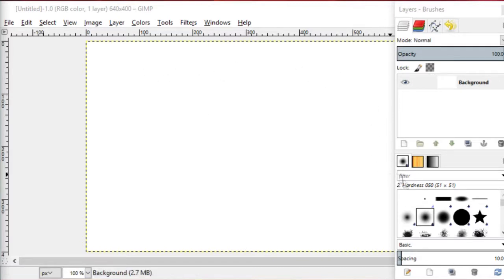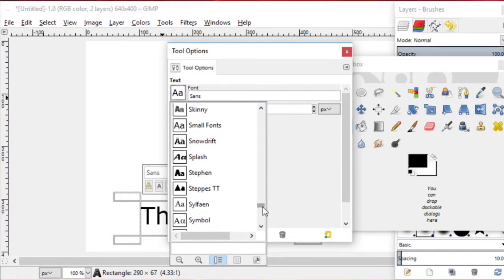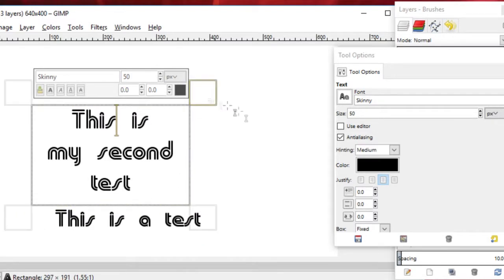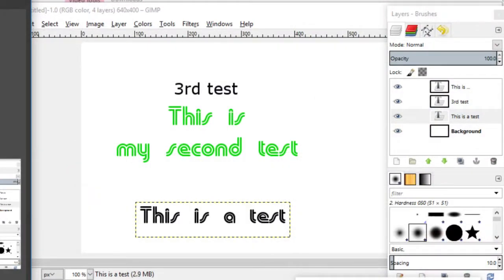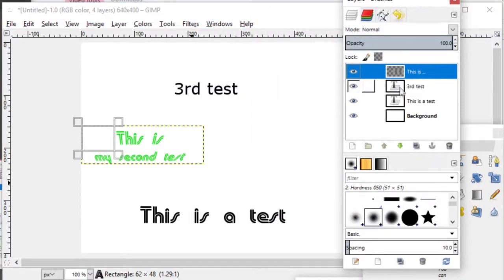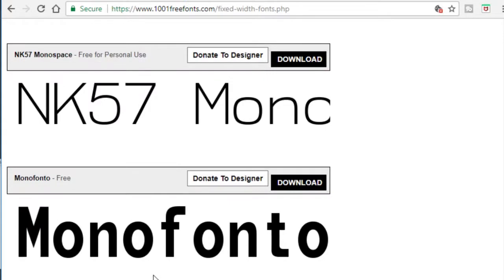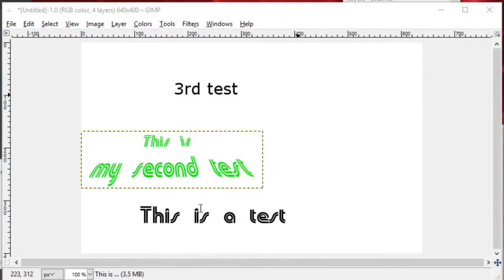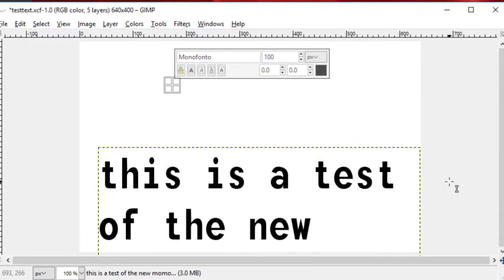Merch by Amazon with gimp GIMP Text Basics And Installing New Fonts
GIMP Text Basics And Installing New Fonts.  Another basics video for Gimp.  Gimp is a free image editing software that offers the ability for in depth image editing.  This video will go through the basics of adding text, changing text attributes, and basic transformation.  I also cover how to find, download and install new fonts.  If you have other things you would like me to cover in regard to editing/creating images in GIMP, please leave them in the comments below.